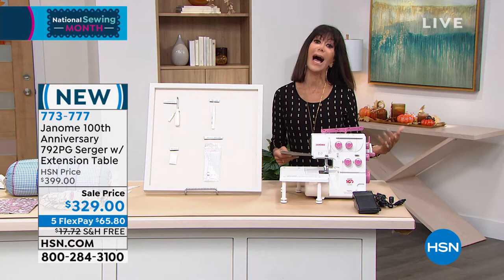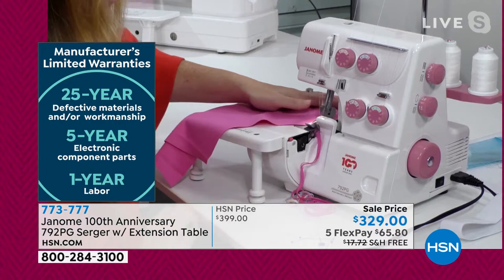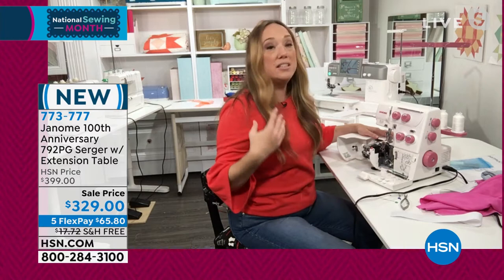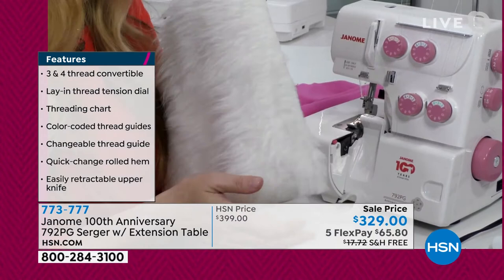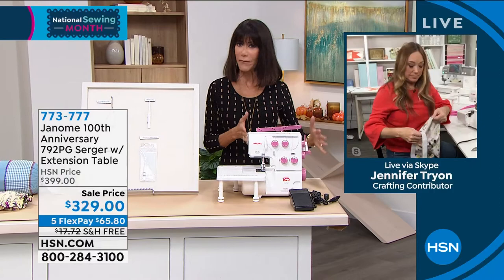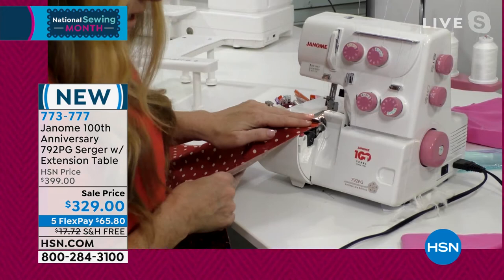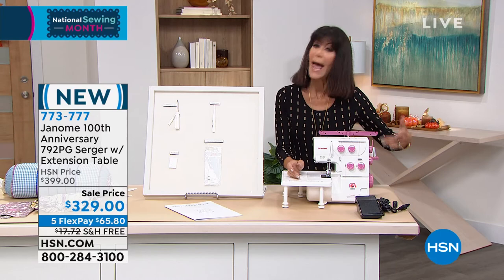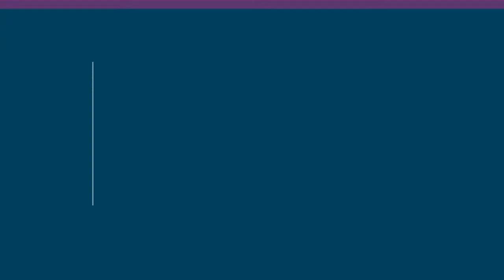Janome 792PG 100th Anniversary Serger Machine with Exten...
Janome 792PG 100th Anniversary Serger Machine with Extension Table
This 3 and 4thread convertible serger cuts, sergers and finishes seams in one quick and easy motion. The external colorcoded tension dials allow for easy threading, and the rolled hem changeover device makes it easy to convert to a rolled hem. You'll love the difference they will make in your sewing. The machine comes with an anniversary kit, including an extension table, scissors, bobbins, a pin cushion and more.

    Janome 792PG serger machine
    General Purpose Presser Foot
    2 Screwdrivers
    Set of Tweezers
    Set of Serger Needles
    Instruction manual
    Valueadded Artistic Tweezer
    Manufacturer's 25year/5year/1year limited warranties